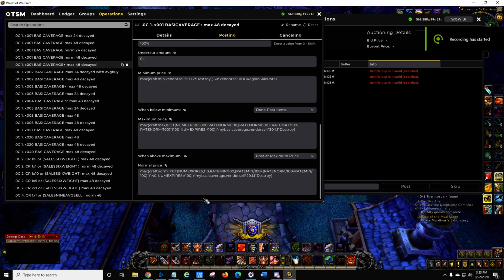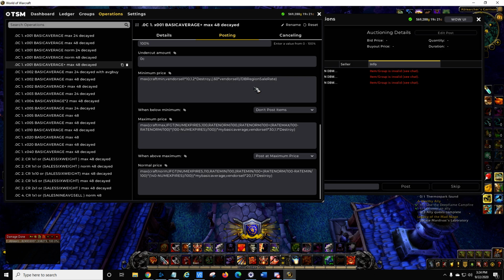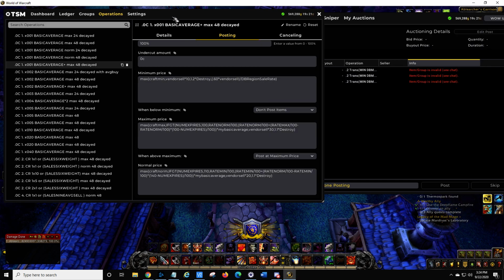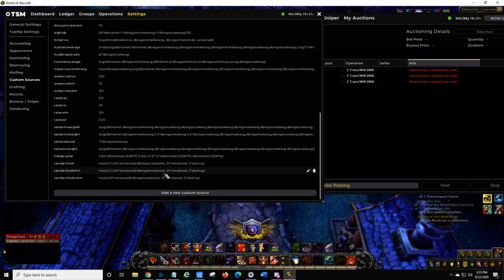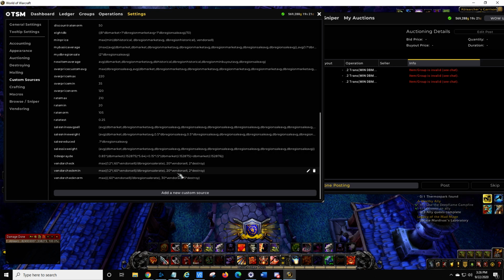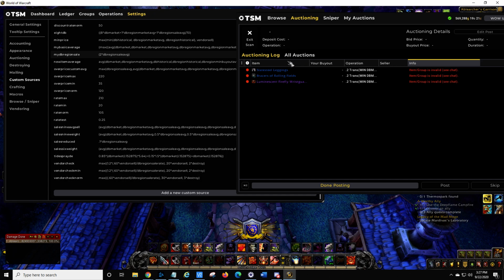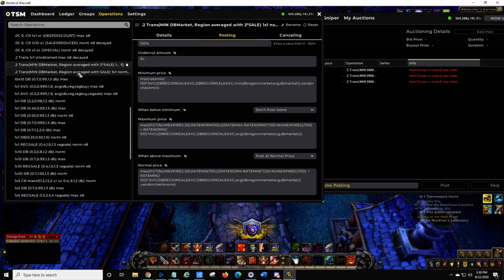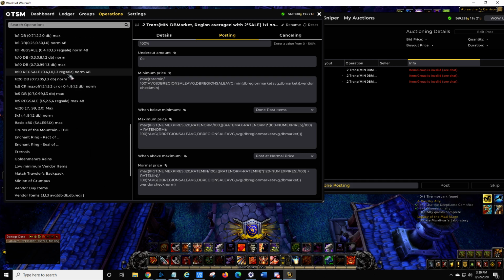Add a vendor check custom string to your auction operations.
vendorcheckmin = max((1.2*(.60*vendorsell)/dbregionsalerate), 20*vendorsell, 2*destroy)

vendorchecknorm = max(((.60*vendorsell)/dbregionsalerate), 30*vendorsell, 3*destroy)